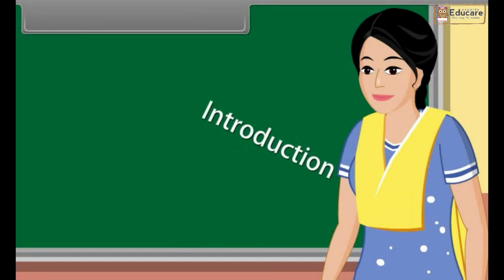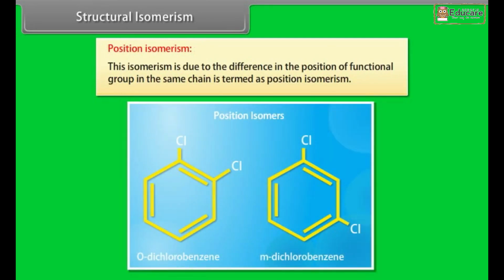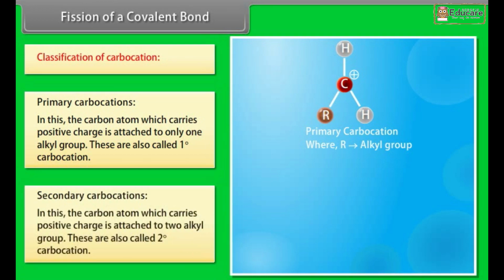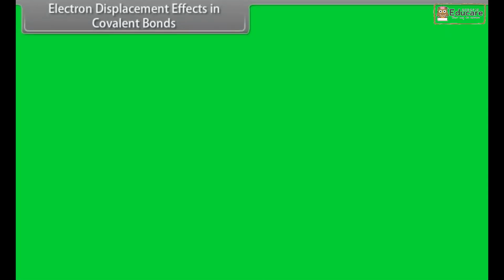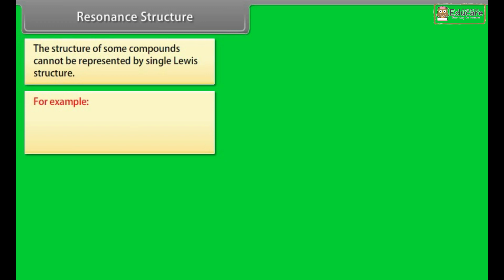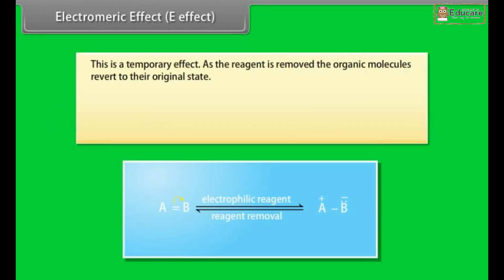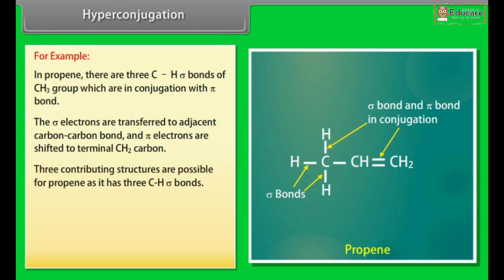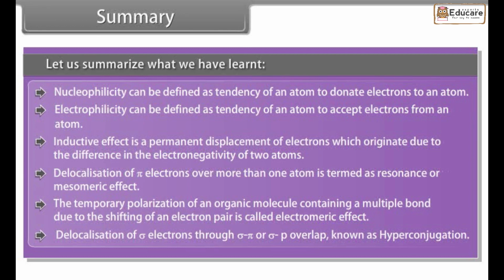Organic Chemistry-II Made Easy: Mastering Basic Principles and Techniques: Class 11 NCERT | JEE NEET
Greetings students Watch the incredible lesson on "Organic Chemistry-II– Some Basic Principles and Techniques" for students in the CBSE 11th Board, JEE & NEET. We will cover some part of Class 11 Chemistry: Organic Chemistry-II – Some Basic Principles and Techniques in this video. The students who are preparing for JEE, NEET and the CBSE 11th Board would find this session to be of great assistance. This session will assist you in receiving more marks if you wish to perform well on the Class 11 Chemistry exam. Watch the entire video to have a deeper knowledge of the subject.

Organic Chemistry 1 Shot - All Concepts, Tricks & PYQs | Class 11 | NEET | JEE
Organic Chemistry | NCERT Highlights | NEET Chemistry
Organic Chemistry One Shot | JEE | NEET Chemistry Crash Course
Organic Chemistry | One Shot | JEE | Class 11 NCERT | Chemistry Crash course

Organic Chemistry class 11 one shot
Organic Chemistry class 11 ncert
Organic Chemistry class 11 neet
Organic Chemistry class 11 ncert highlights
Organic Chemistry class 11 ncert reading